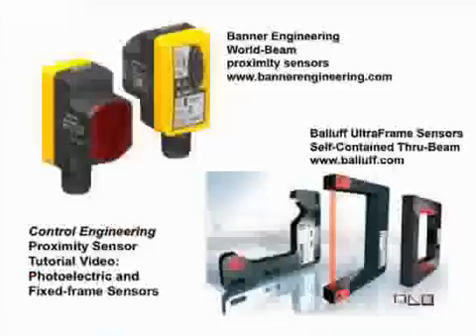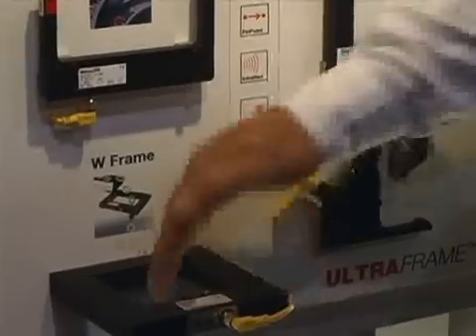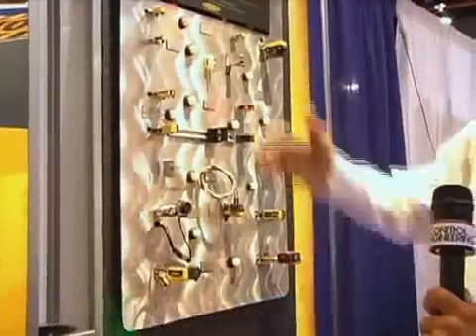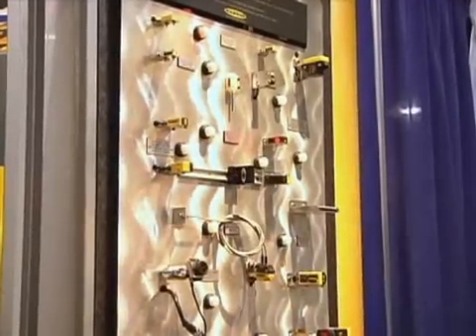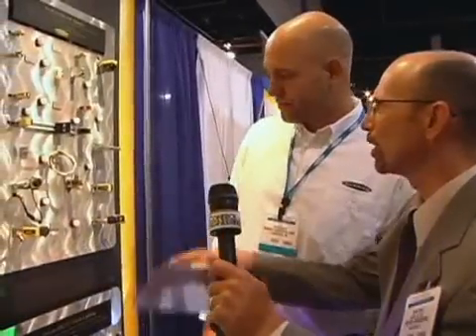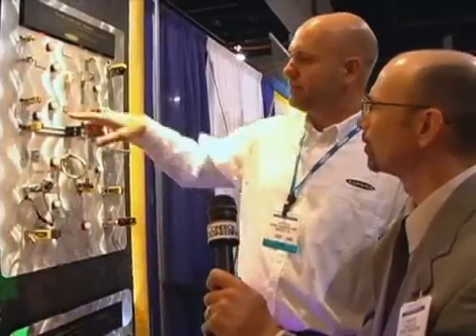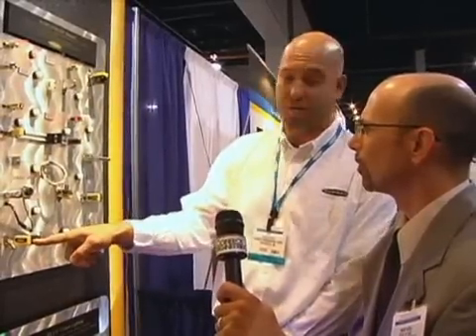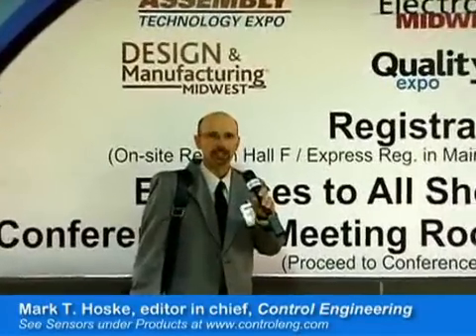Proximity Sensor Tutorial Video: Photoelectric and Fixed-frame Sensors by Control Engineering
Balluff and Banner Engineering teach Control Engineering's Mark T. Hoske about fixed-frame and stand-alone photoelectric sensors at the Design & Manufacturing Midwest show. sensor product channel.